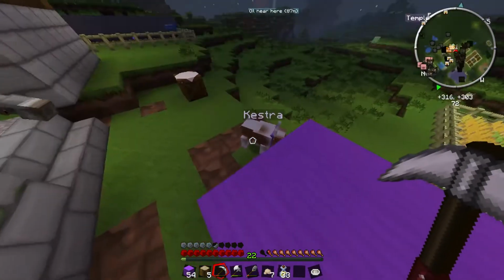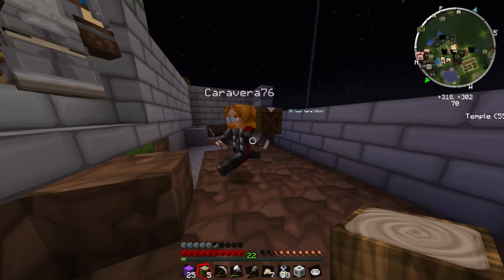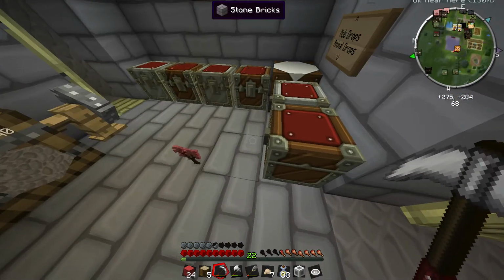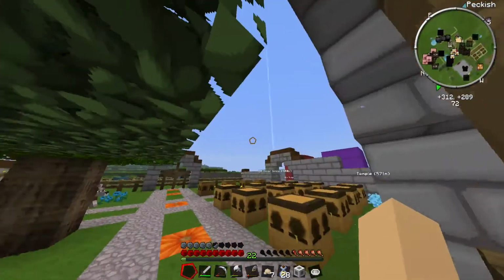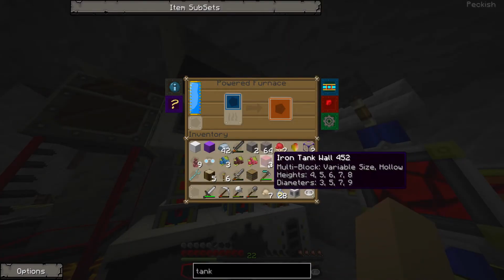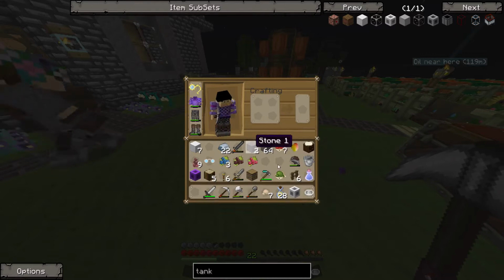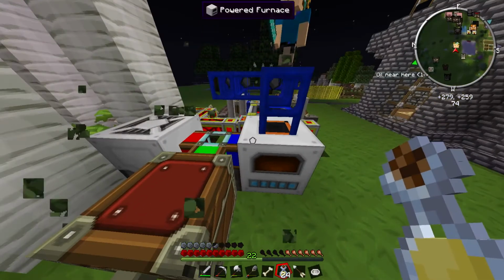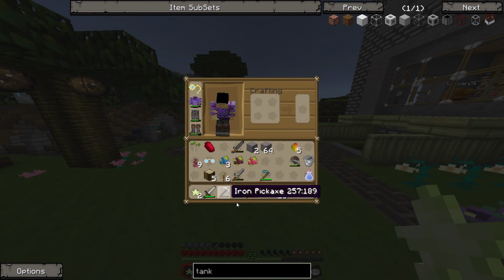Magic Farm CoOp - Ep22 (When it's her idea)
Das makes a home for Cara's Tanks while I build them. Cara brings me a tree.